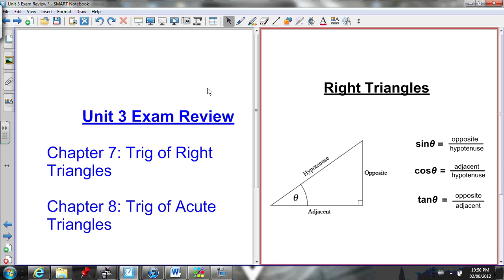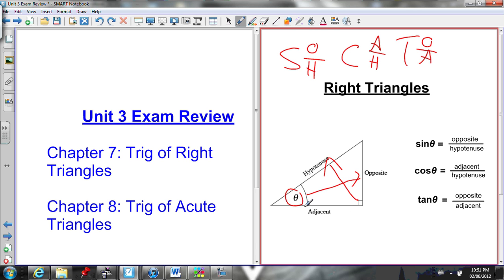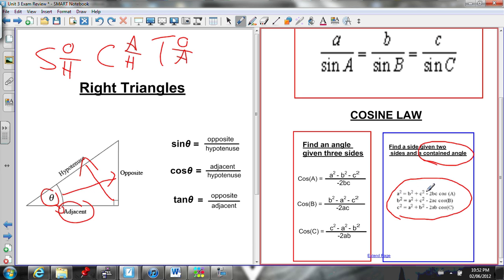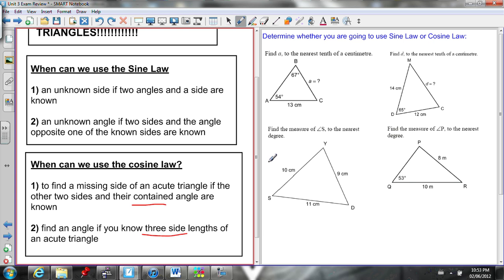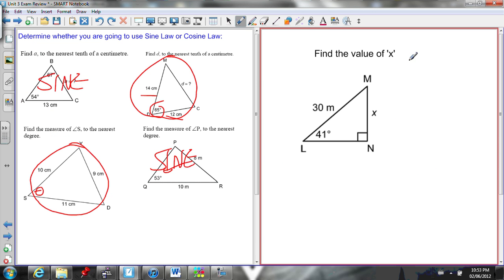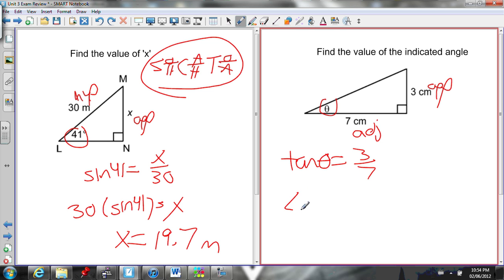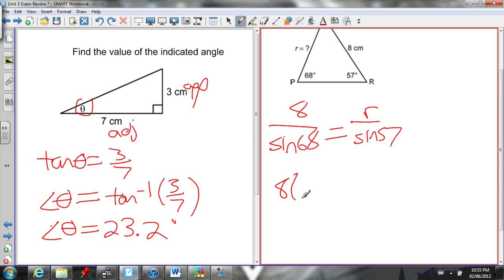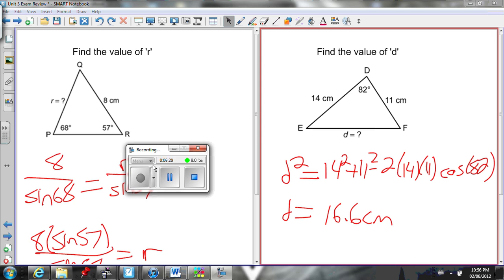Unit 3 Exam Review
This video reviews unit 3 of grade math: Trigonometry

This unit includes:
1) trig of right triangles: sohcahtoa
2) trig of acute triangles: sine law, cosine law